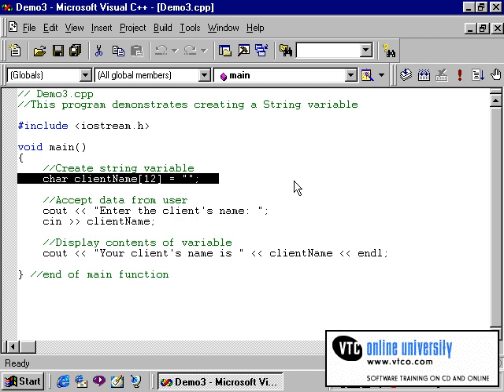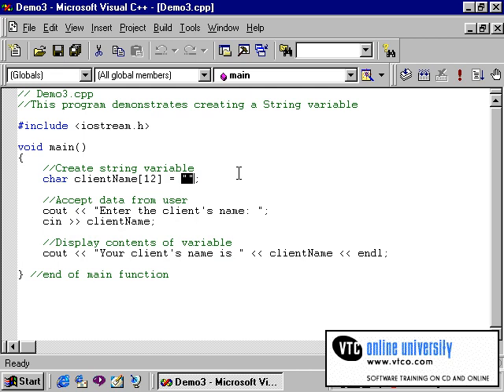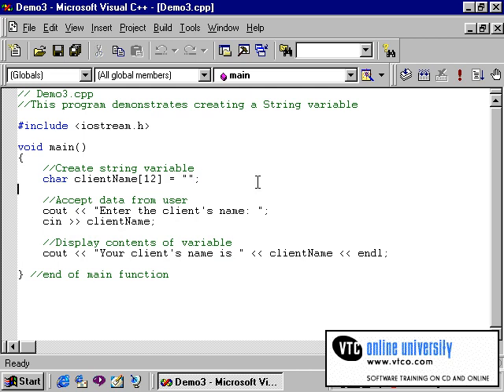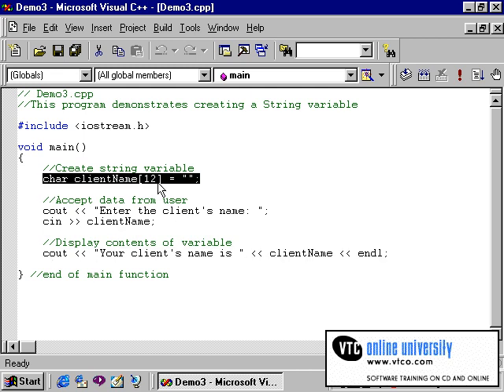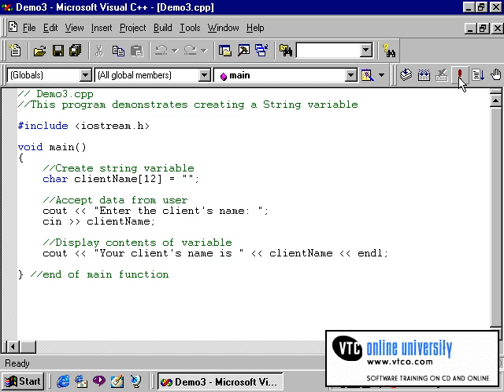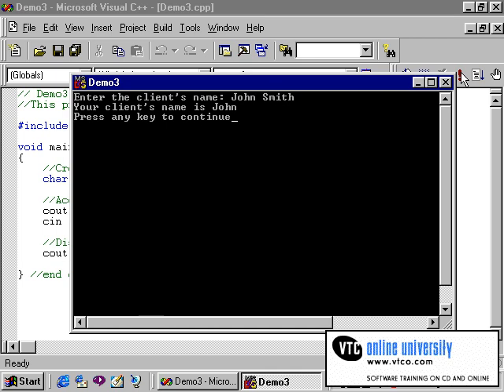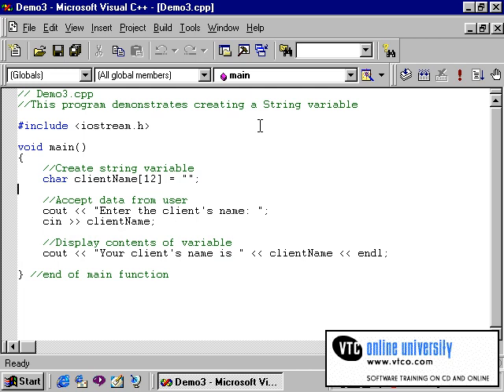0301 Character vs. String data - Visual C++ Tutorial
Character vs. String data - Visual C++ Tutorial